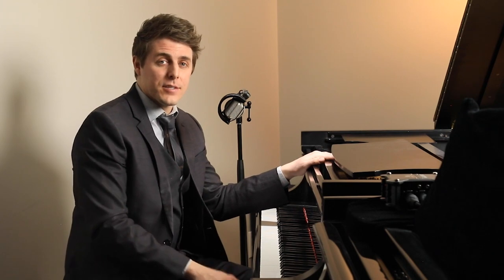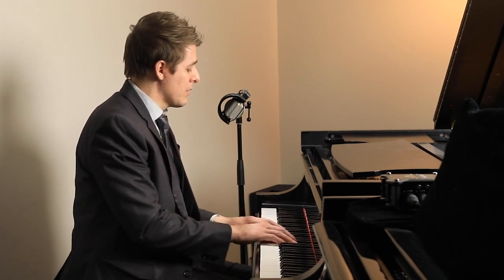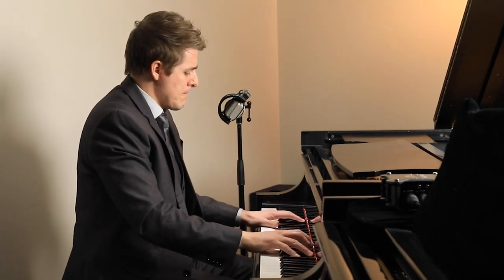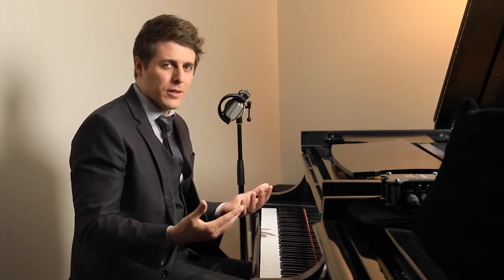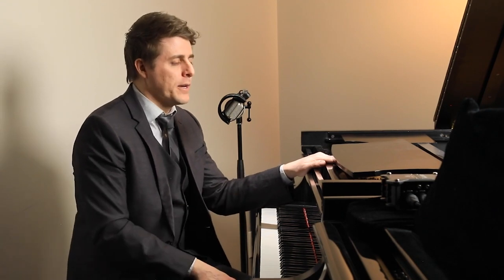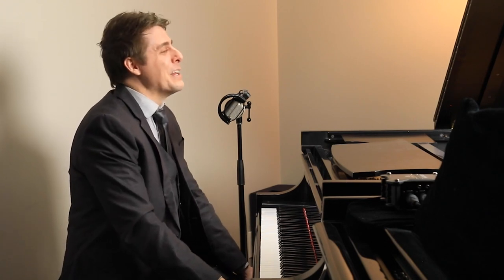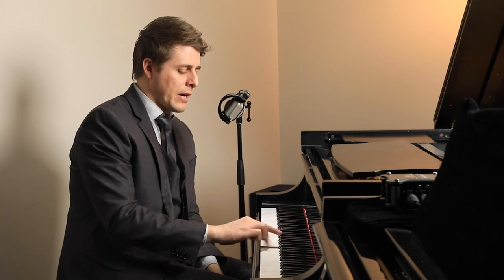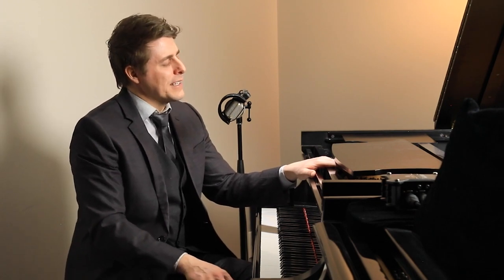BUYING & MAINTAINING a Piano - A Few Things To Consider...